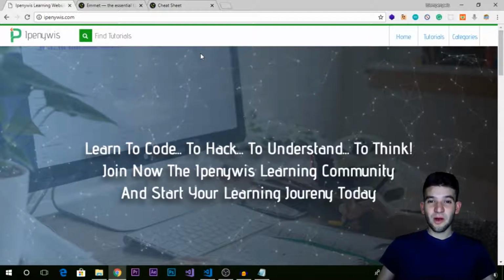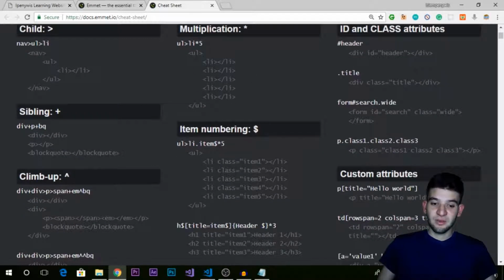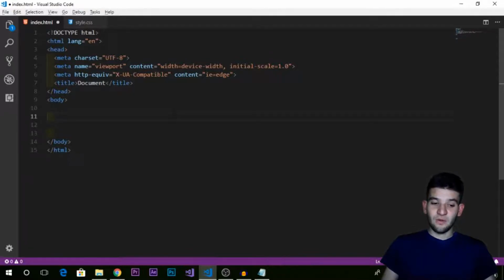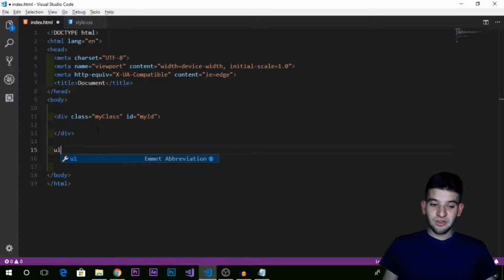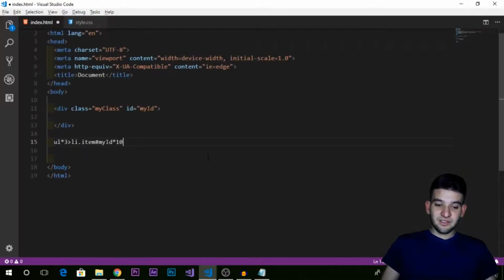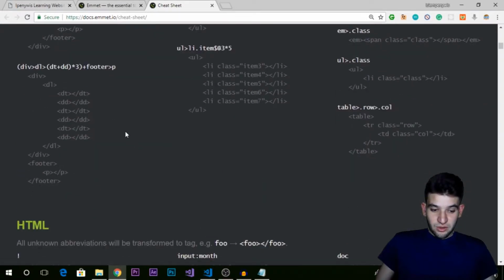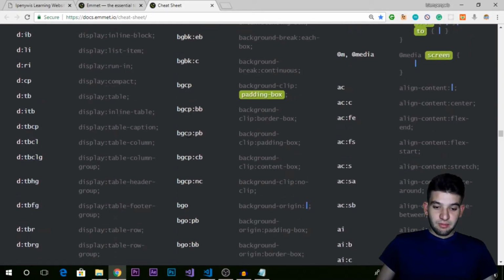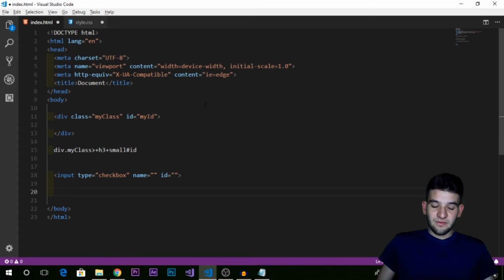Rapid Webpage Creation With Emmet (HTML & CSS)